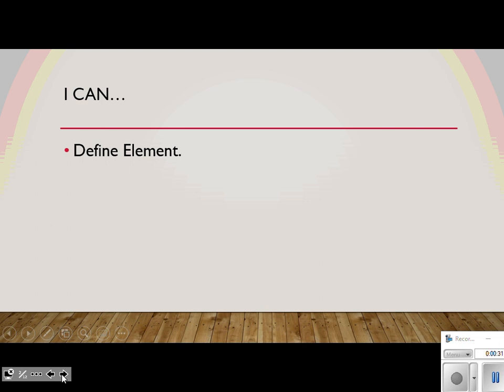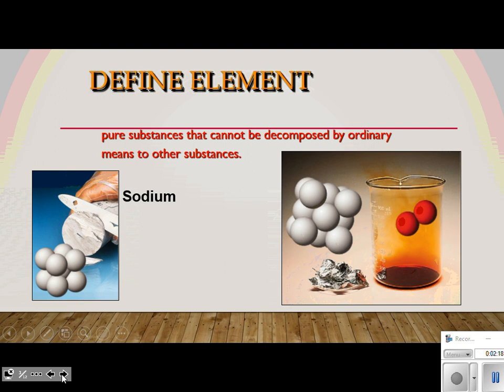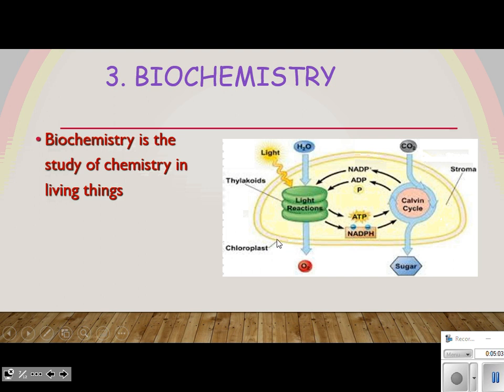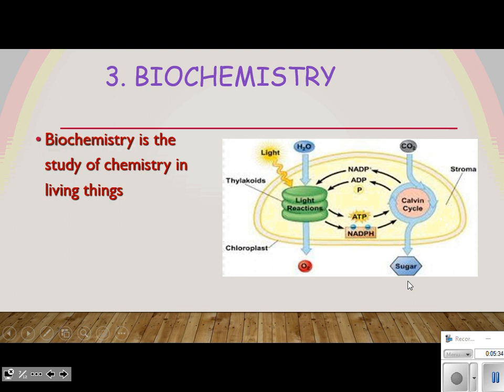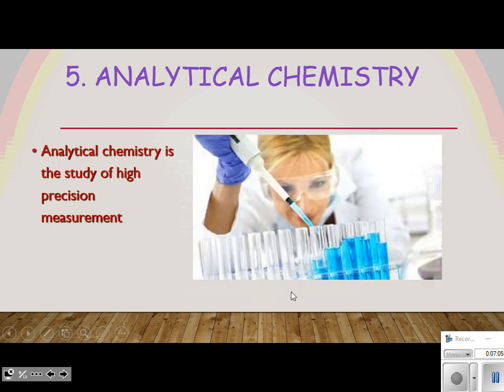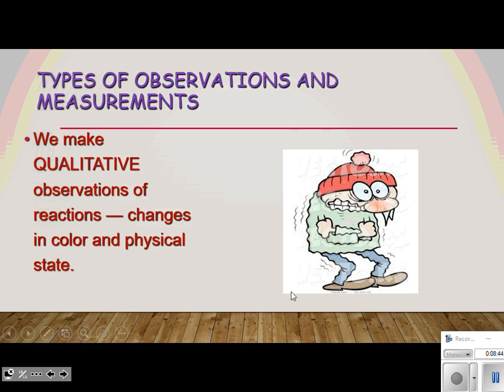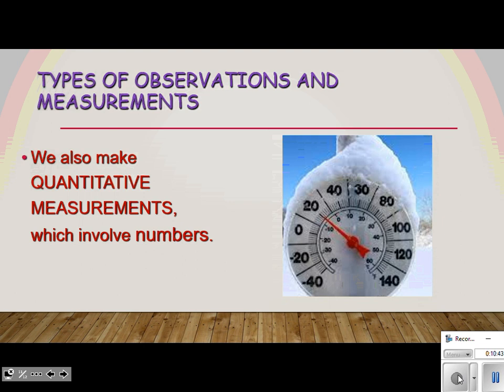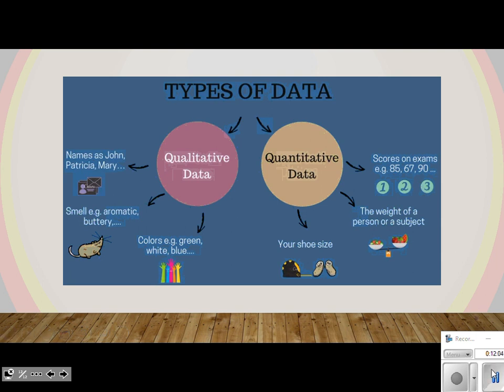Review Notes Branches of Chemistry & Qualitative Quantitative